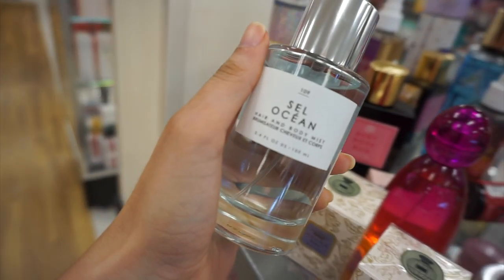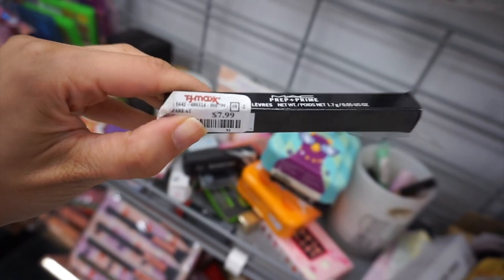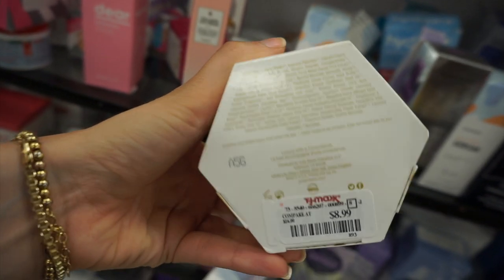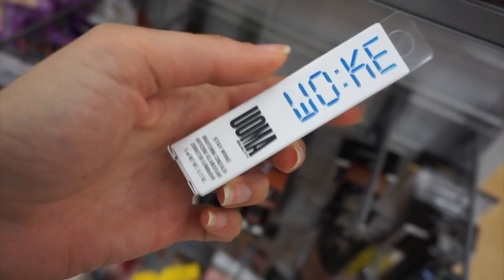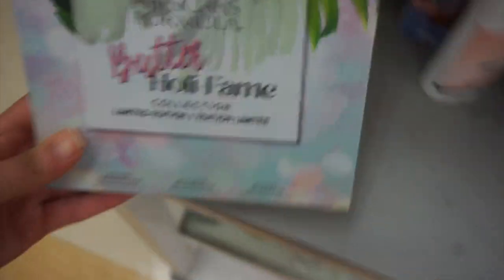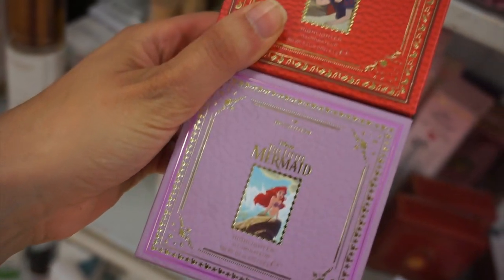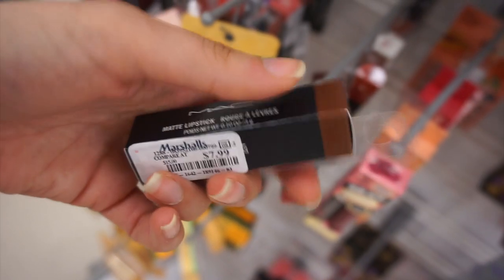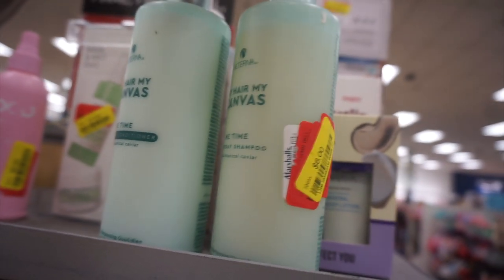MAC, PHYSICIANS FORMULA, LA GIRL AT TJ MAXX!! BUDGET BEAUTY BUYS | CHEAP MAKEUP FNDS!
SIGN UP FOR COIN OUT - SCAN RECEIPTS AND TURN THEM INTO MONEY

Hi everyone! Welcome to another video of 2022 of Budget Beauty Buys! I am doing a MARSHALLS and TJ MAXX -Shop With Me! This week at Marshalls was INSANE!

I am taking you with me to Marshalls and TJ Maxx to do some high end makeup for cheap shopping! I cannot believe how much makeup, beauty and skincare I found! I finally found some NEW items to share with you guys!! Sol De Janeiro, Jaclyn Hill x Morphe Brush singles, ABH Norvina Mini Palettes, Uoma Beauty, Burberry and SO MUCH MORE!!